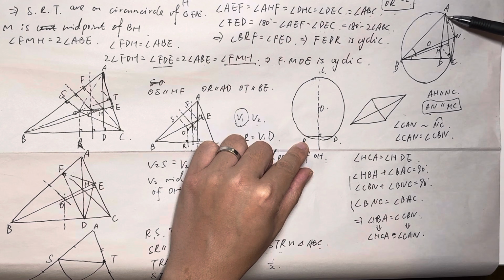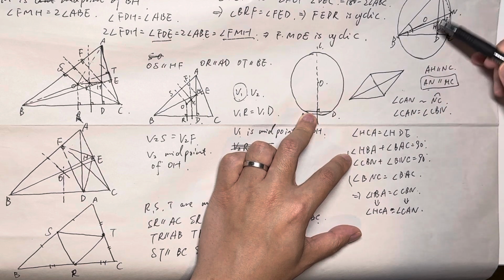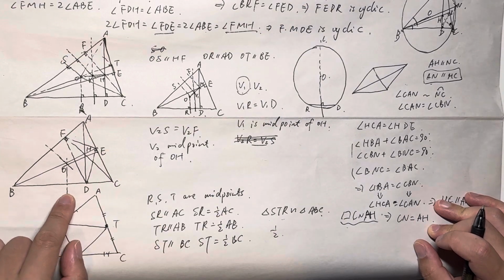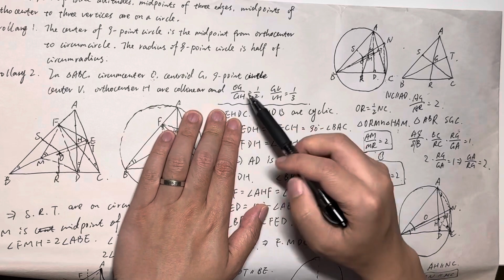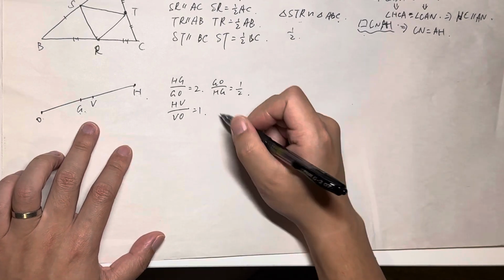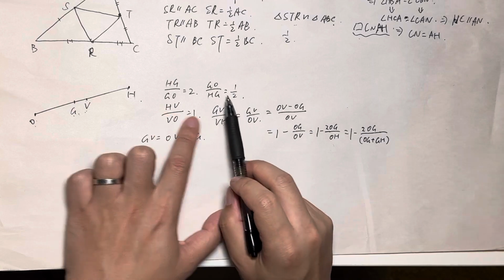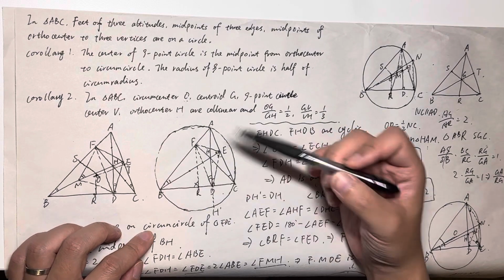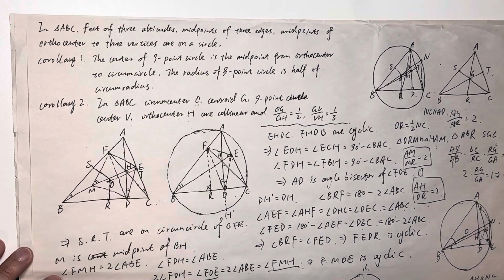Olympiad Geometry 9-point Circle Theorem Second Half